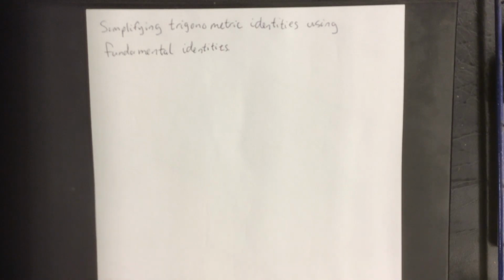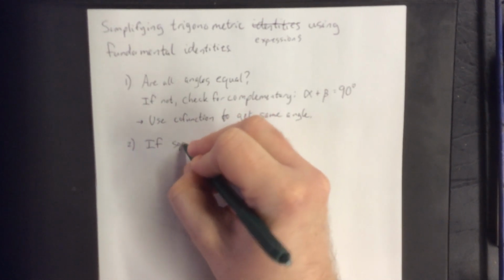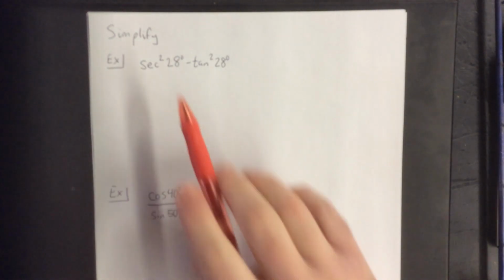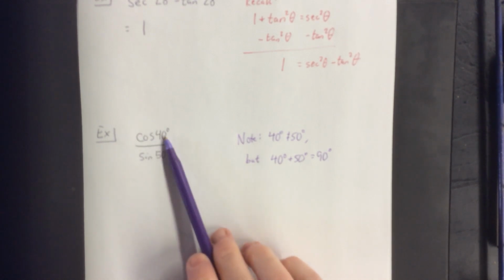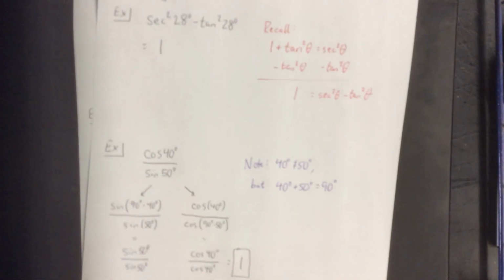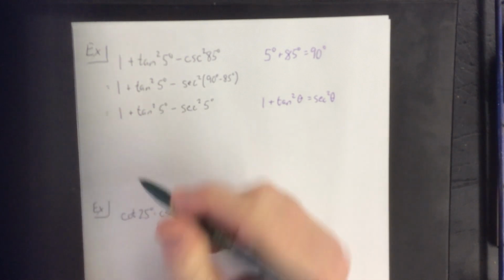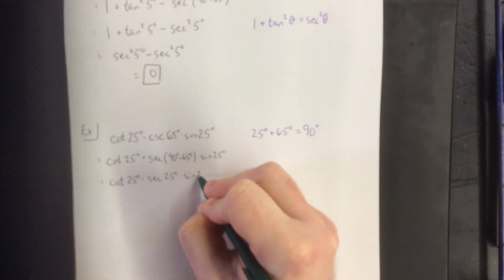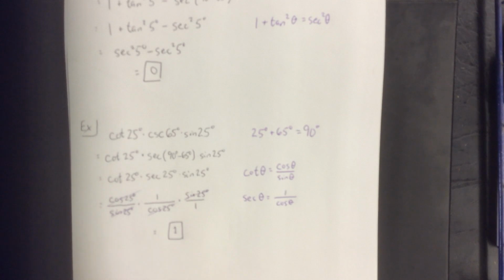Simplifying trigonometric expressions using fundamental identities